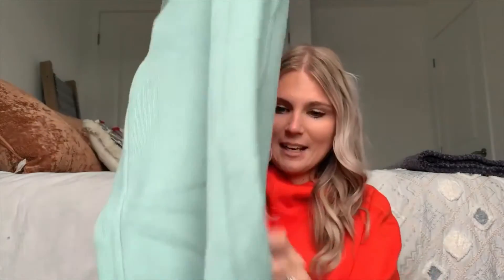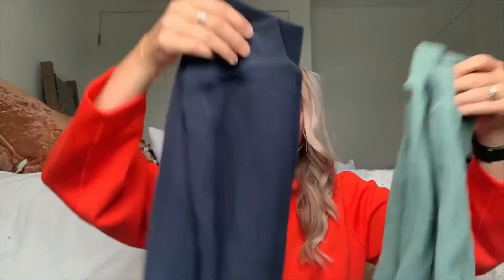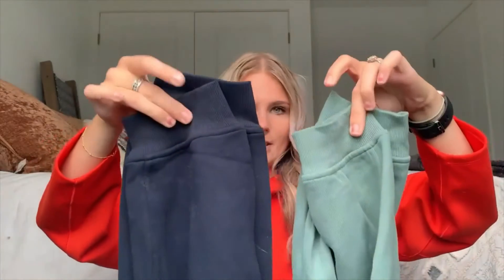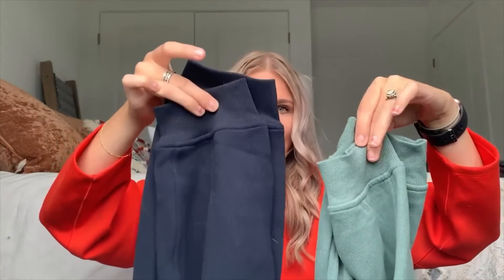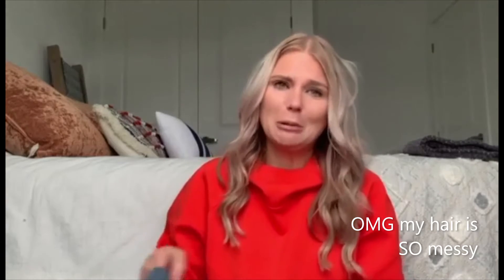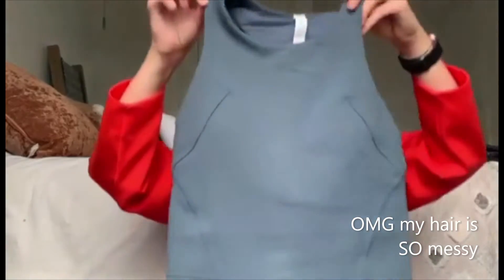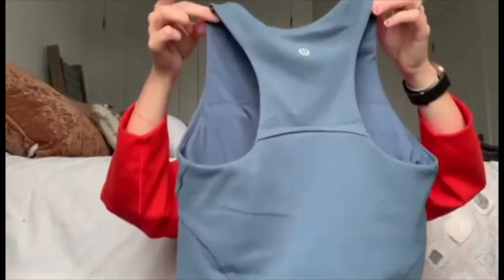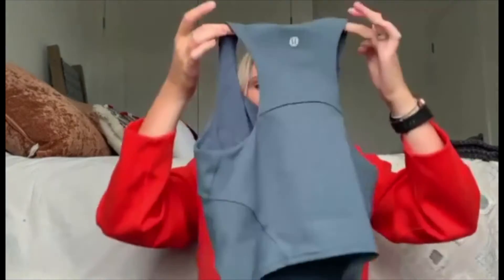Lululemon Mini Haul - Newly released Items!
My size: 5'4.5 (163cm), 32C, 25in waist, 35 in hips

Sweater that I’m wearing:
AirWrap Modal Pullover Hoodie, Autumn Red, Size 6

Scuba High-Rise Relaxed Jogger, True Navy, Size 4

Scuba High Rise Jogger Fleece 28", Size 4

Invigorate Tank, Iron Blue, Size 4